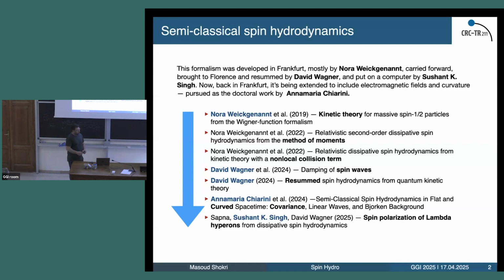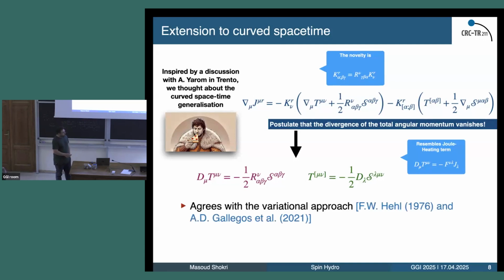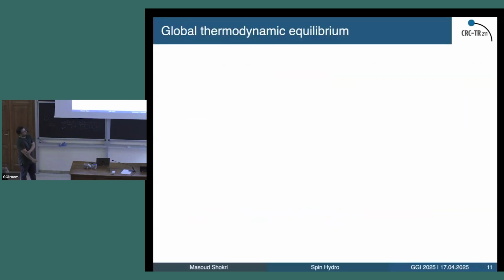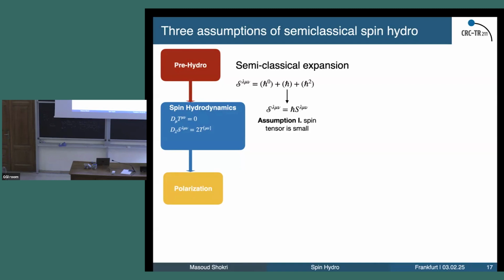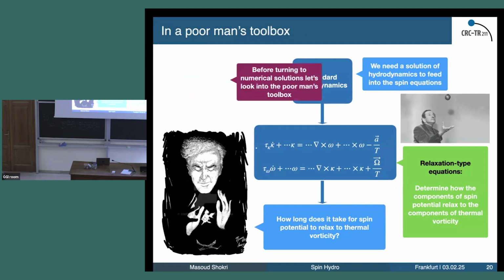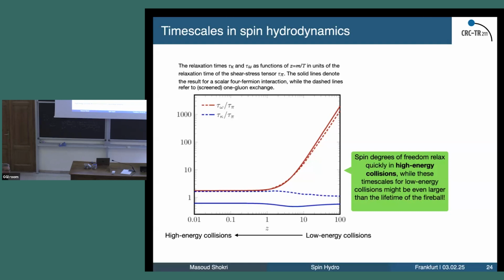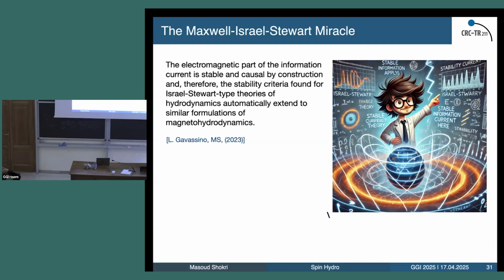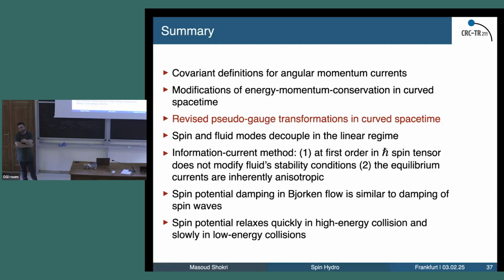Masoud Shokri: "Semi-classical Spin Hydrodynamics: Current Status and the Road Ahead"